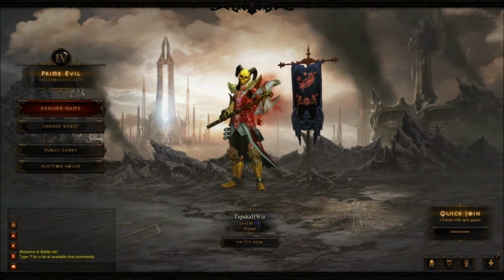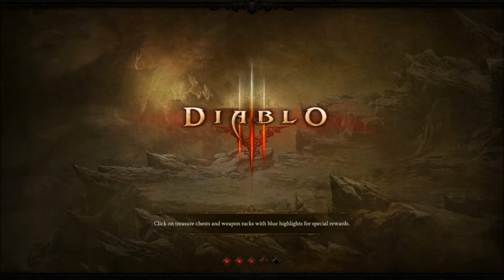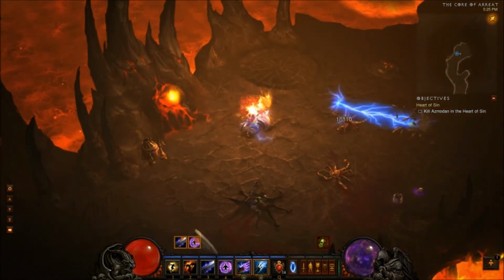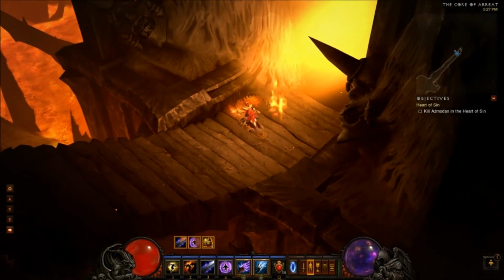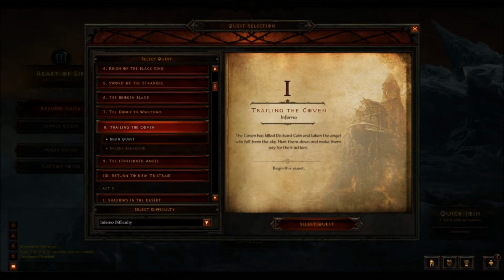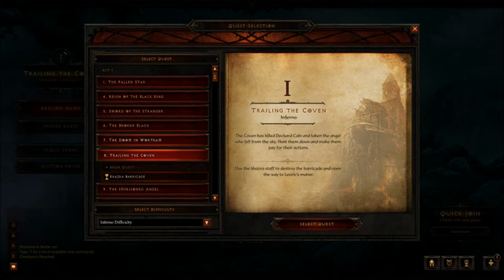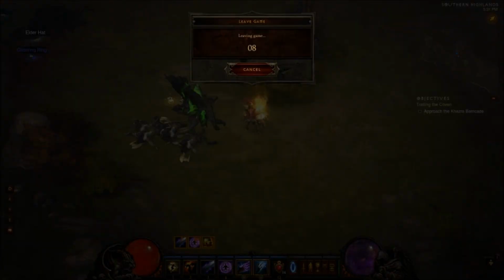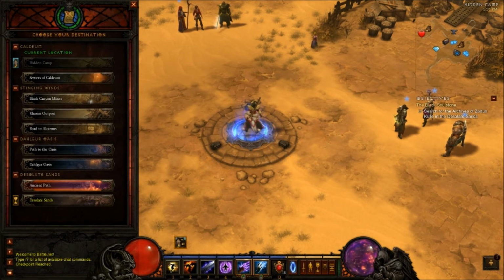Diablo 3 farming spots by Act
List of Diablo 3 farming spots